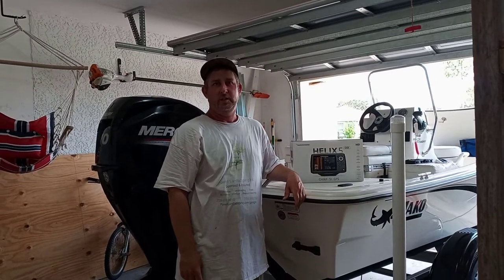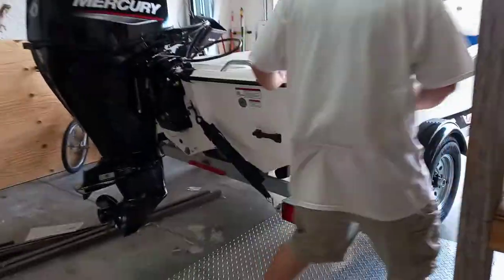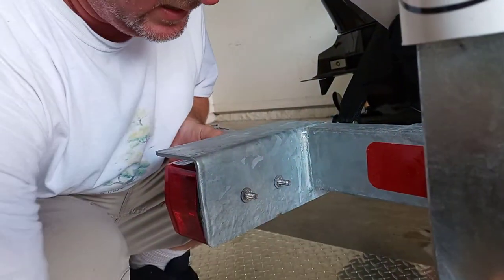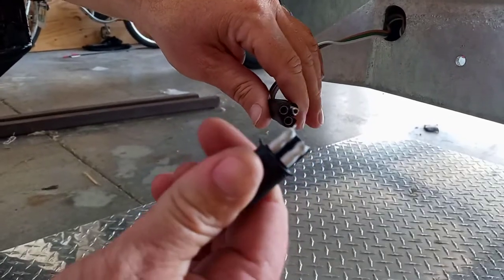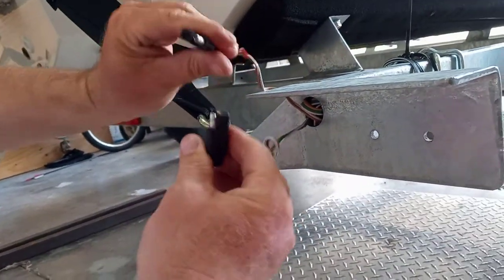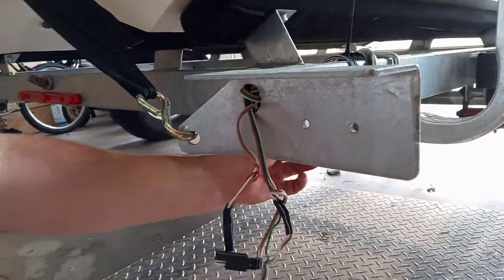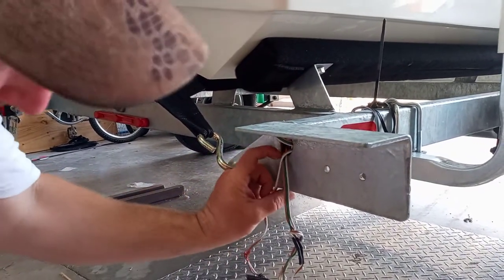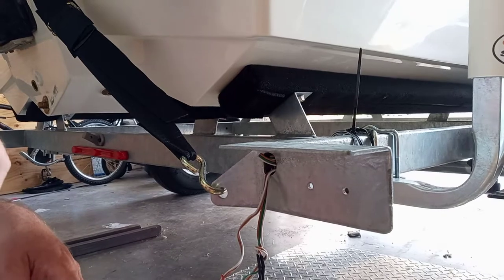2022 Mako Pro Skiff trailer wiring SECRET!! lol